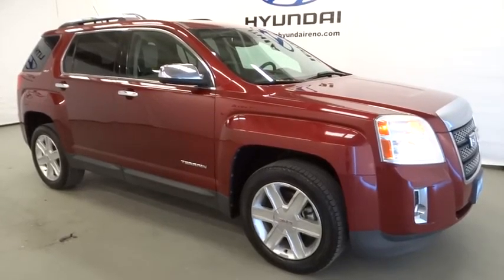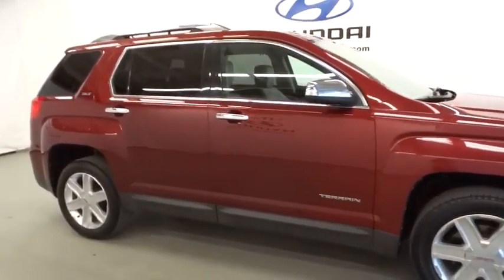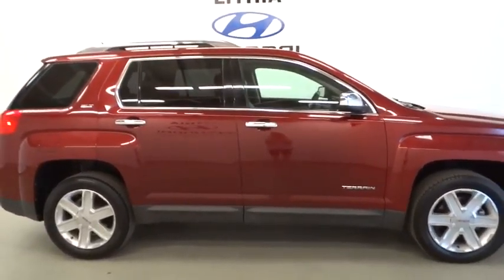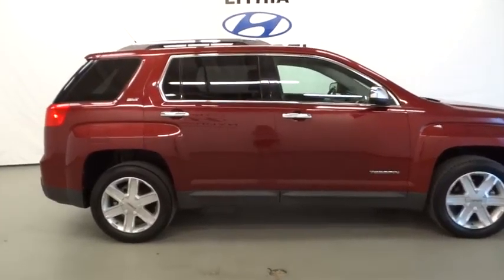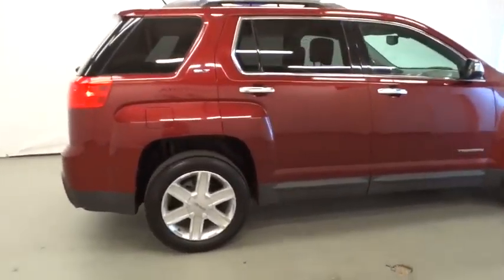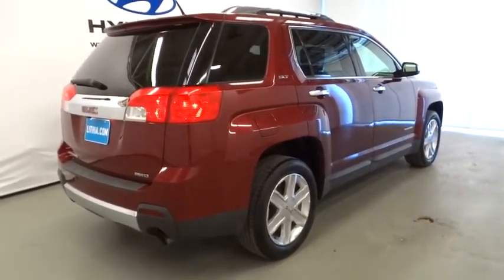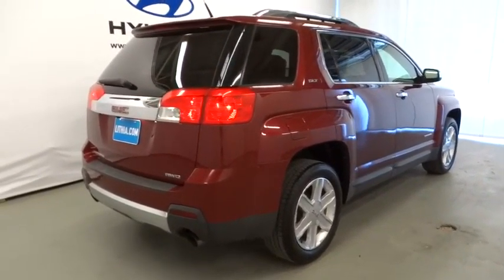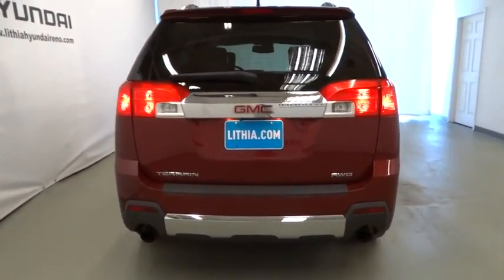2010 GMC TERRAIN Reno, Carson City, Northern Nevada, Sacramento, Roseville A6393500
2010 GMC TERRAIN
2010 GMC TERRAIN AWD 4DR SLT-2 - Stock#: A6393500 - VIN#: 2CTFLJEY5A6393500

Spotless. EPA 29 MPG Hwy/20 MPG City! Moonroof, Heated Seats, iPod/MP3 Input, Satellite Radio, Remote Engine Start, Onboard Communications System, All Wheel Drive, Aluminum Wheels, Power Liftgate, Premium Sound System READ MORE!br /br /KEY FEATURES INCLUDEbr /Sunroof, All Wheel Drive, Power Liftgate, Heated Driver Seat, Back-Up Camera, Premium Sound System, Satellite Radio, iPod/MP3 Input, Onboard Communications System, Aluminum Wheels, Remote Engine Start, Heated Seats. MP3 Player, Remote Trunk Release, Keyless Entry, Privacy Glass, Child Safety Locks. GMC SLT-2 with Merlot Jewel Metallic exterior and Brownstone Leather interior features a 4 Cylinder Engine with 182 HP at 6700 RPM*. Non-Smoker vehicle. br /br /EXPERTS REPORTbr /CarAndDriver.com's review says There's a raft of available luxury features.. 5 Star Driver Front Crash Rating. 5 Star Driver Side Crash Rating. Great Gas Mileage: 29 MPG Hwy. Approx. Original Base Sticker Price: $31,300*. br /br /WHY BUY FROM USbr /Lithia Hyundai of Reno sells new Hyundai's, certified pre-owned Hyundai's, and used cars, trucks, and SUV's! We have excellent finance options as low as 0% on select models, in addition to all avilable Hyundai incentives and rebates! We also specialize in second chance financing! We are located in Northern Nevada at 2620 Kietzke Ln. Our hours are Monday-Saturday 8: 30am - 8pm and Sundays 10am - 6pm. 100% customer satifaction is our priority! You may qualify for additional rebates; see dealer for details. br / Some of our used vehicles may be subject to unrepaired safety recalls. Check for a vehicle's unrepaired recalls by VIN